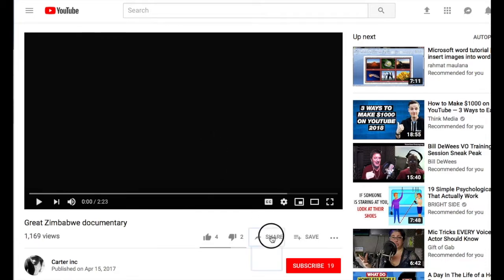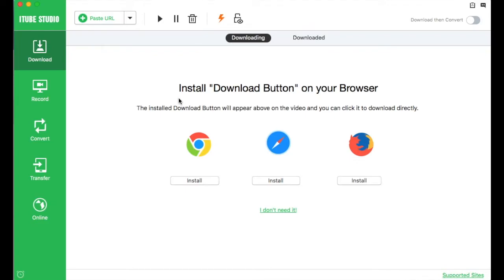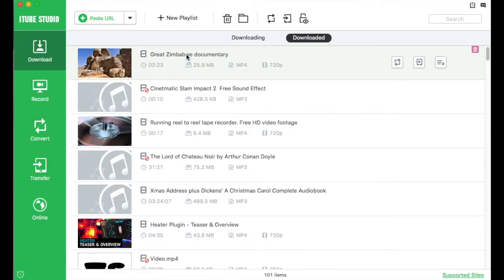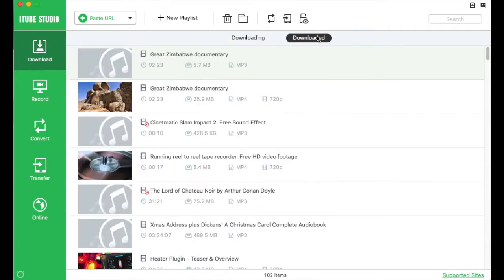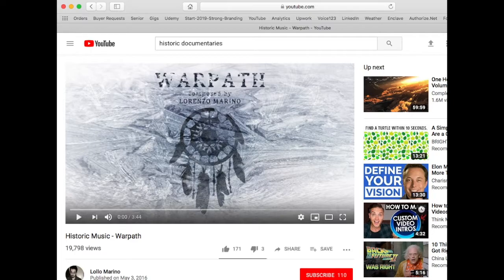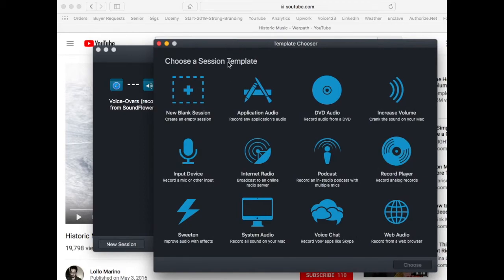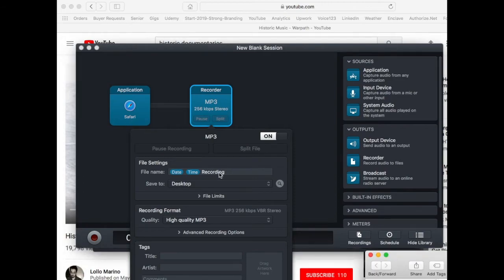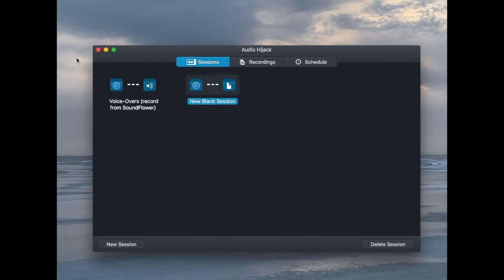My Favorite Video and Audio Downloading Tools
Sometimes, you just really really need to be able to download a video from a site like YouTube, Vimeo, or one of the others, for very legitimate and professional reasons.  Sometimes, you need just audio.  In this tip, I show you my absolute favorite video downloader ripper that does a fast pull of the entire file way faster than real time, and also a real-time alternative program that can record audio from a site that the downloader can't handle.

Hit this link to go straight to our “Rate My Voice-Over” Facebook page.  Join the group and start taking free advantage of the kindly-expressed expertise of others in the voice-over industry, to help guide you toward the best possible voiceovers and demos.

Here's the link to my Udemy page, where I'll be adding a new course soon on creating a winning voice-over demo.